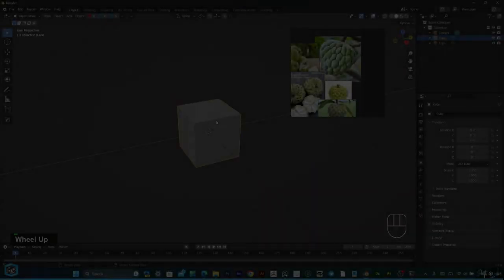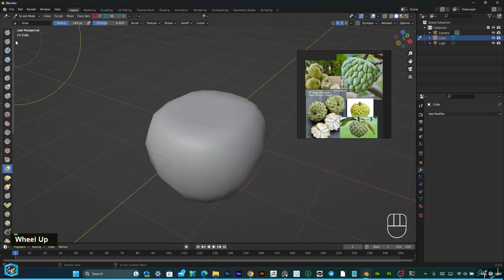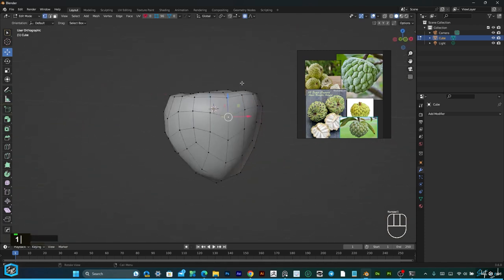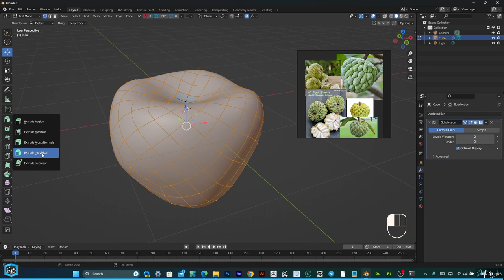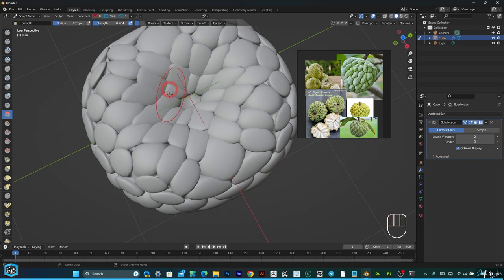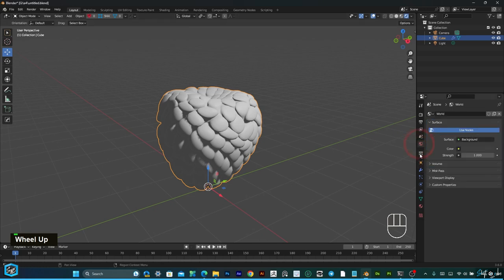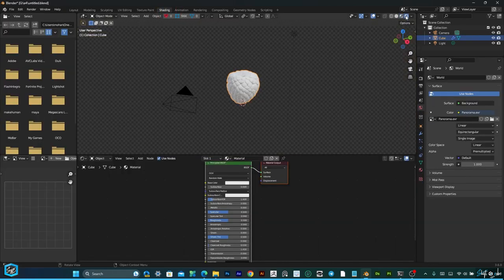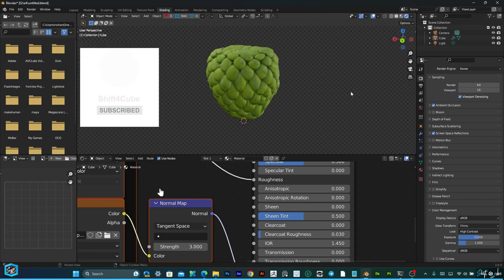Blender Quick Modeling Tips: Creating a Custard Apple | shift 4 cube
Blender - Creating a Custard Apple
Whether you're a novice or an experienced user, I'll guide you step by step through the process of crafting this delicious fruit using simple yet effective methods. Get ready to enhance your 3D modeling skills and bring the Custard Apple to life in Blender.